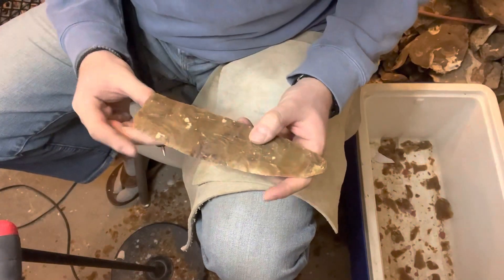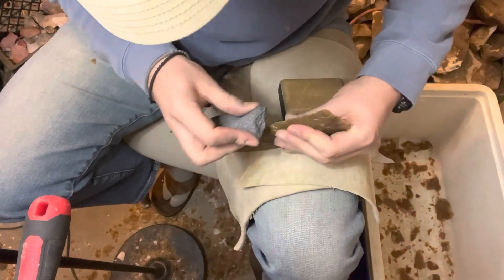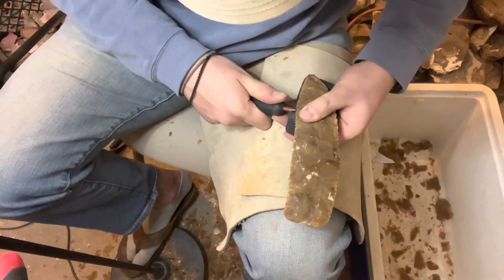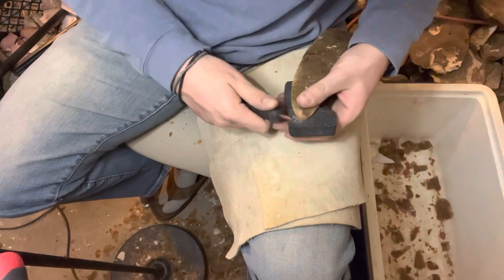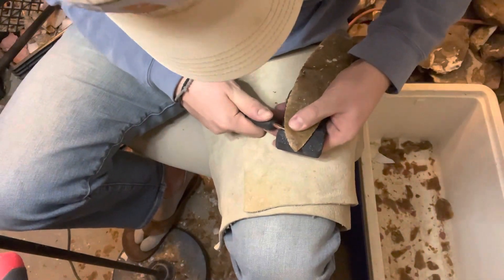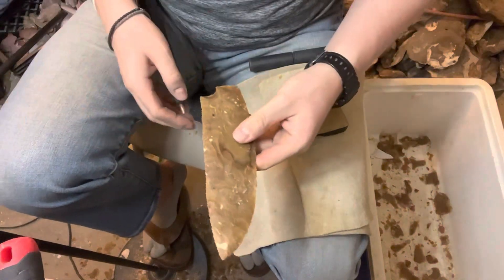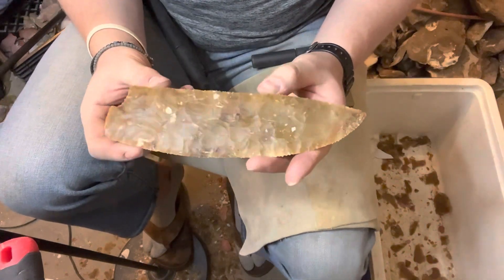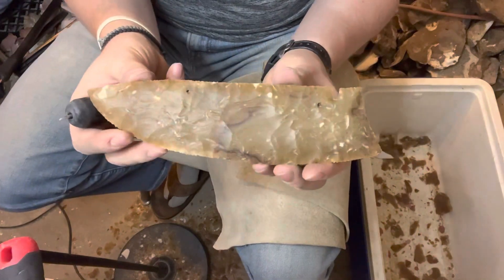Flint-Knapping: Corner Tang Knife (Part 3)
I decided (really on a whim) to film a 3-Part series of me knapping a big Corner Tang Knife. I made it out of some nice, heated Flint River Chert, and measures at 8 3/16" long once completed. I hope you enjoy this hour & a half long journey, and comment any suggestions on what you'd like to see next!